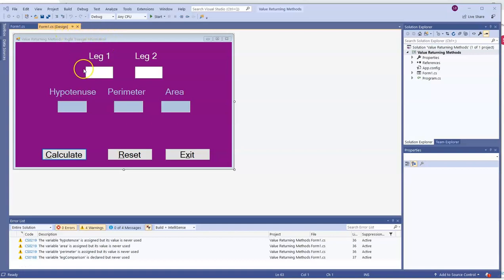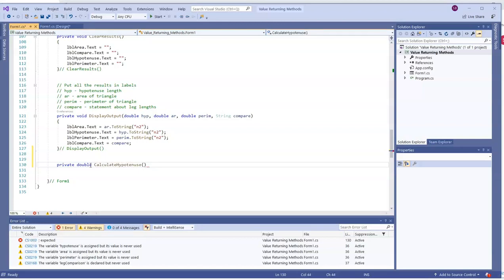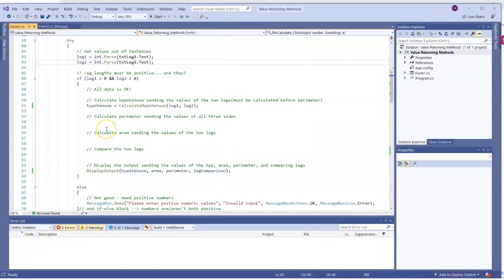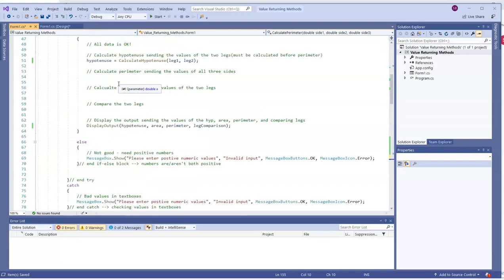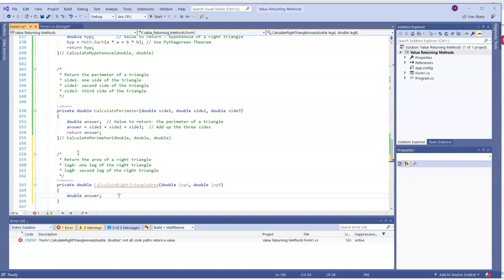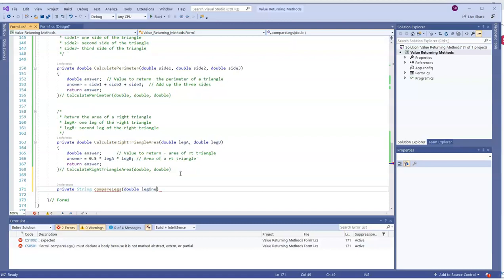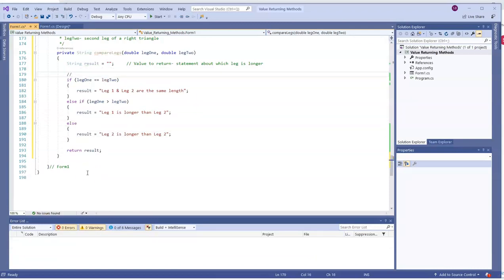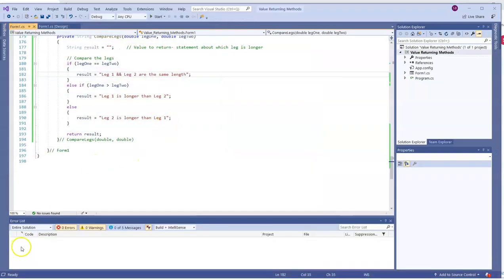Visual C# 6.4- Value Returning Methods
Writing and calling/activating value-returning methods.